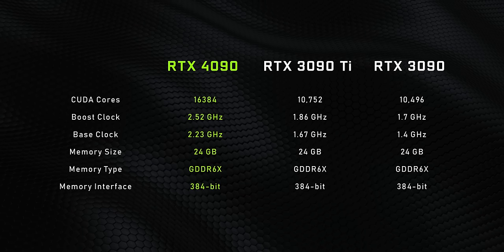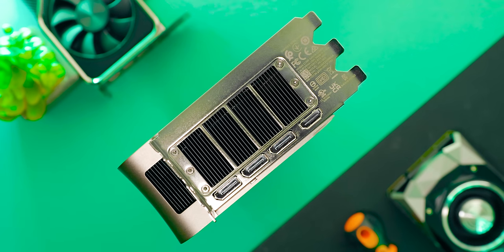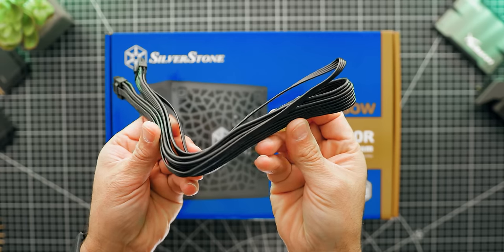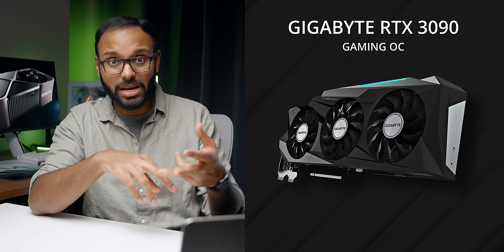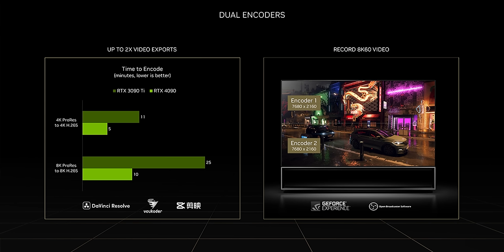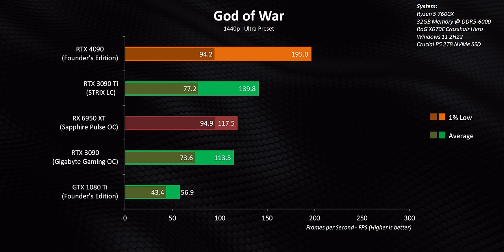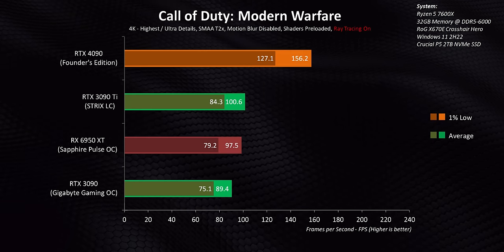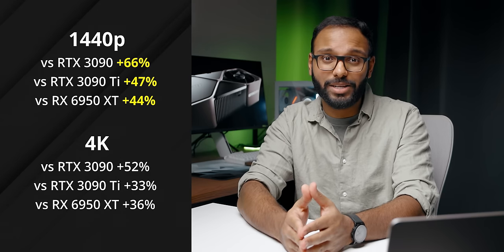RTX 4090 Review - Insane Performance for a Price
The RTX 4090 will probably go down in history as the fastest GPU in 2022 in gaming and creator benchmarks.  But when we look at the value of the RTX 4090 vs RTX 3090 Ti vs RTX 3090 there are some real questions there.  Not to mention the RTX 4090 vs RX 6950XT which seems to be the current value champ for high end gaming GPUs.

be quiet! Silent Wings 4
be quiet! Silent Wings 4 PRO

Timestamps:
0:00 - RTX 4090, the new GTX 1080 Ti?
1:07 - RTX 4090 Price, Availability, Specs
2:16 - ITS HUGE. but smaller?
3:32 - Sponsor Spot
4:04 - PCIe 16-pin Power
4:55 - RTX 4090 Power Consumption & Temperatures
5:51 - The Competing GPU's
6:14 - Creator Benchmarks (Keyshot, Maya, DaVinci, etc.)
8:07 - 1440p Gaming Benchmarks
9:34 - 4K Gaming Benchmarks
10:52 - Ray Tracing Benchmarks
11:46 - RTX 4090 Performance Comparison
12:33 - A $1,600 GPU that's Worth It?

Review unit provided free of charge by NVIDIA. As per Hardware Canucks guidelines, no review direction was received from manufacturer.